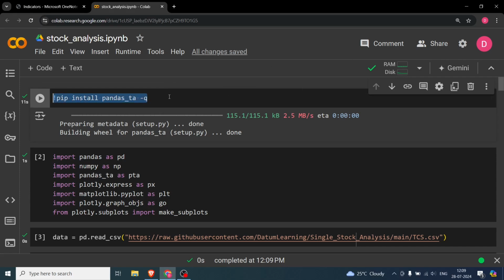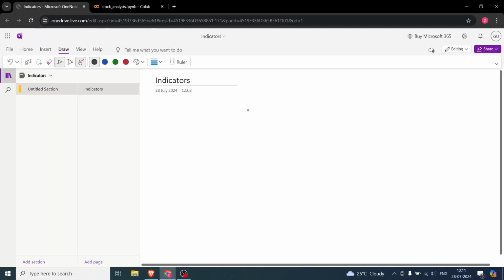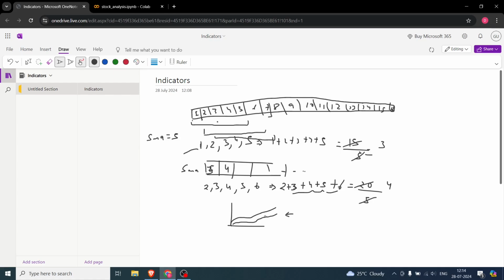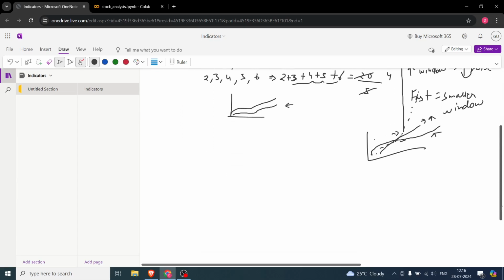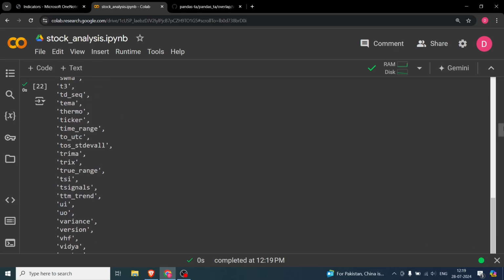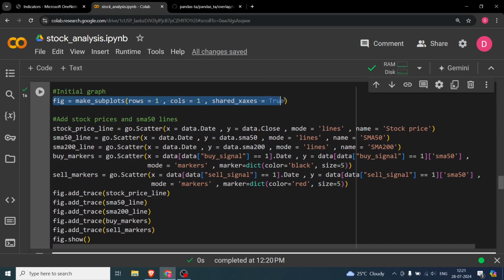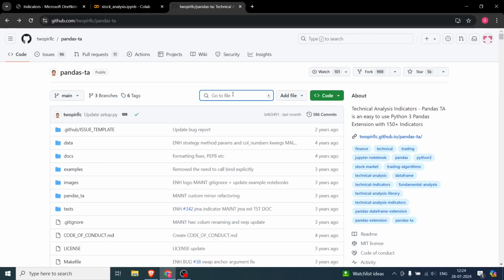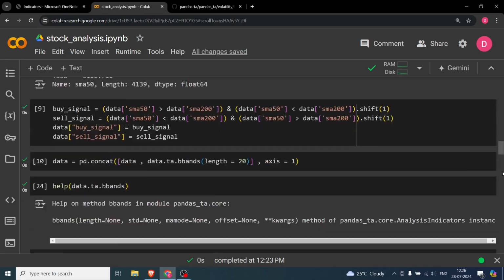Indicators in Stock Market in Python | Ep - 3 | pandas-ta | SMA and bbands | Technical Analysis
In this video, we will be looking into indicators using the Pandas-ta library. We will be specifically be focusing on the SMA (Simple Moving Average) and the bbands (Bollinger Bands) indicators. We will also see how to fetch the documentation of the Pandas-ta library. Lastly, we will also plot the indicators.

For the SMA, we will study the full SMA. We will also see the difference between the short term and long term trends and how SMA helps to find such trends.

For bbands, we will see how to calculate them and also plot them.